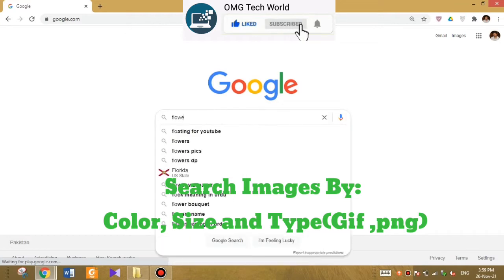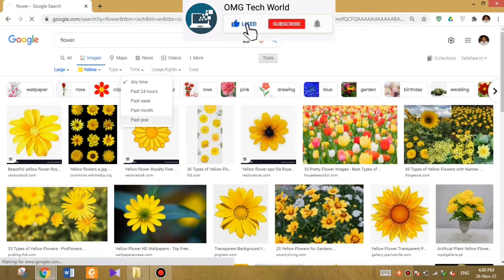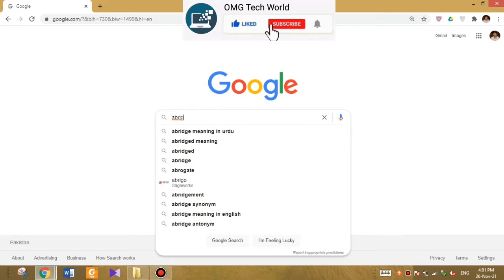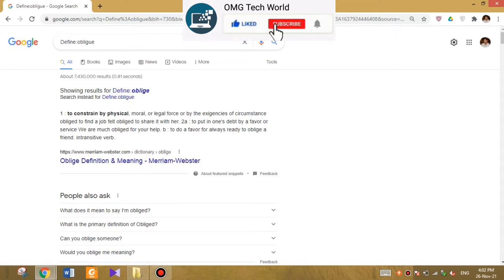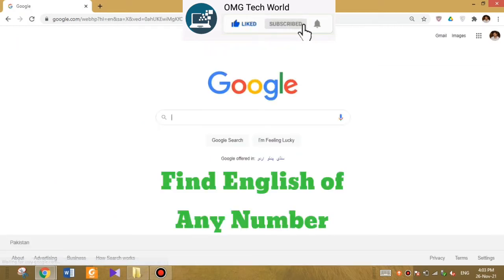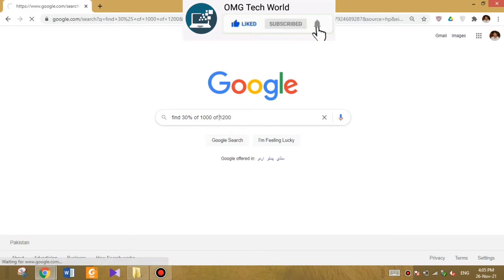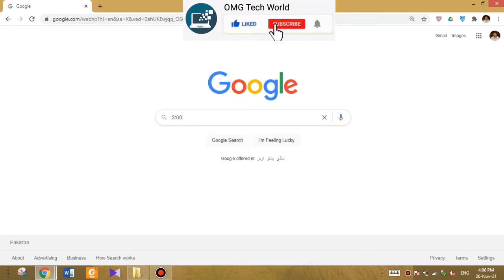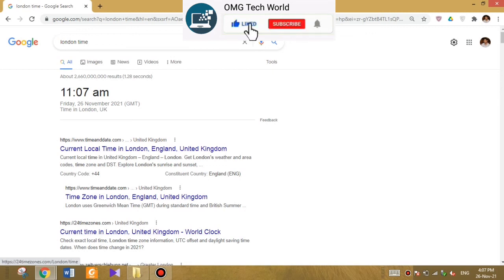google tricks you didn't know about tricks you need to try now | google tricks 2023 Part 3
Google tricks while searching on Google can be proved beneficial while searching on internet. These Google tricks can save your a lot of time and data. Many people don't know about these Google tricks. If you want to make your google search effective, time and saving then you have to see this video completely.
After seeing this video you might be able to search effectively on google using these tricks.